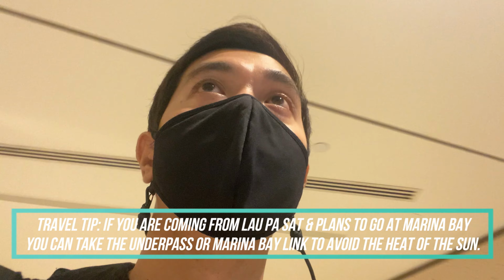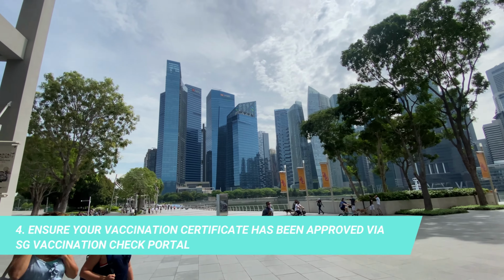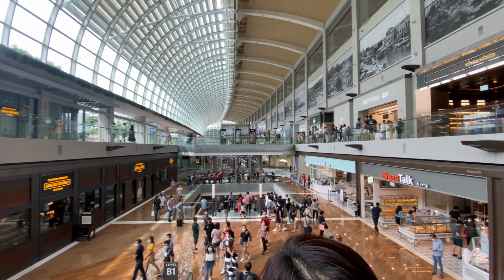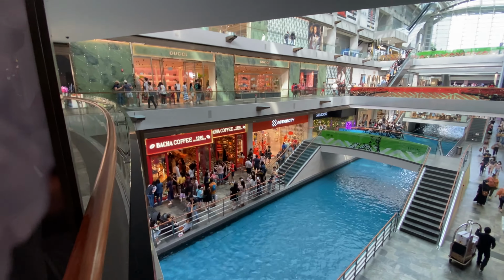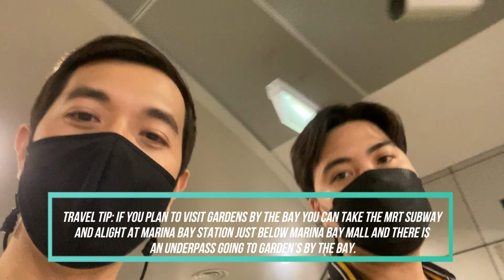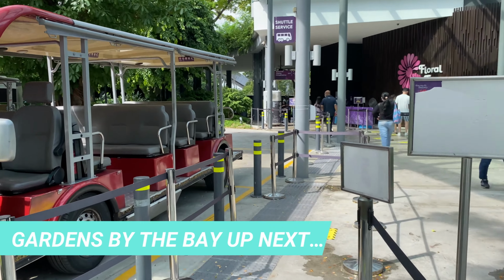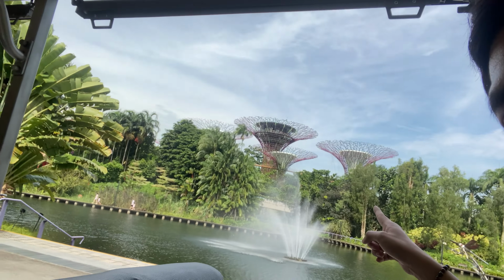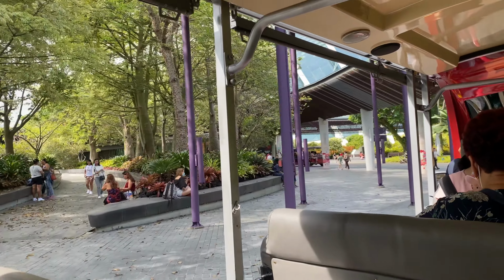Singapore's Marina Bay Sands Mall Travel Exploration (Immigration Requirements Tips)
Hey guys, if you are planning to travel to the Philippines or another country this channel will help you  in making your itinerary and learn some travel tips.

Search my channel name in Youtube: The Wayner

@Manila Bulletin Newspaper:
For Travel Articles follow my weekly article in Manila Bulletin Lifestyle (The Philippine's oldest and leading newspaper). Follow Manila Bulletin Lifestyle official Facebook page or check out Manila Bulletin's under the Travel Section or search my name R-Wayne Lipardo.

Follow also my official Facebook page for travel vlogs, tips and photos just search "The Wayner"

For Hotel and accomodation booking: Use the link below for affordable hotel and flight promos

Thank you so much, keep safe and always be THE WAYNER!